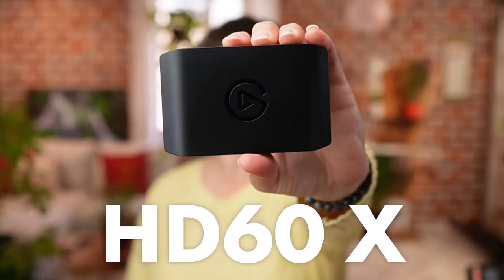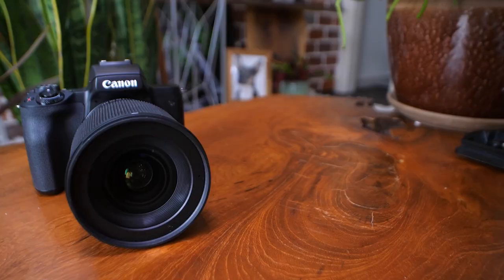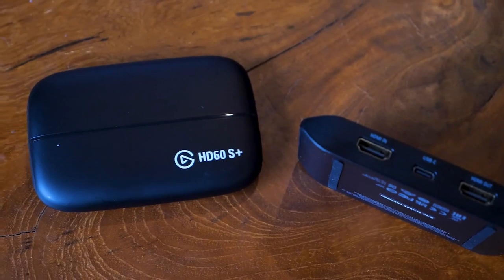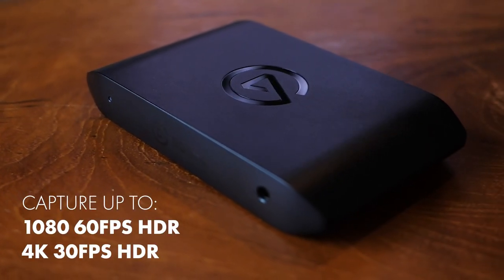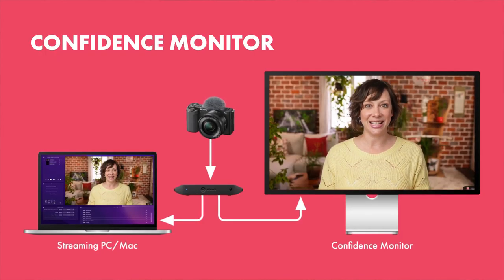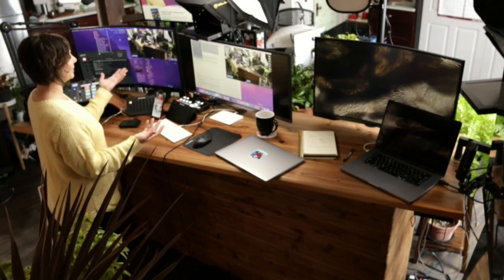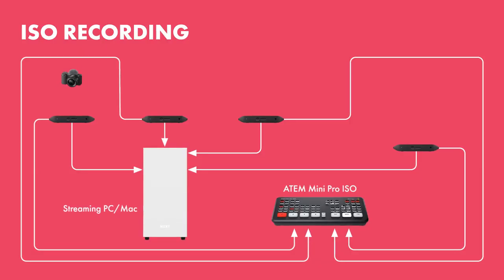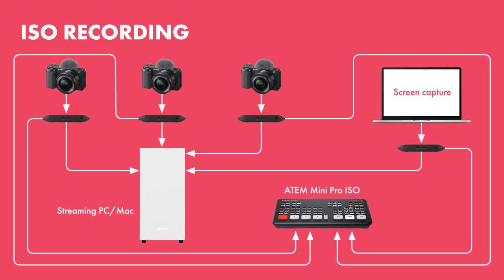NEW! Elgato HD60 X 4K Capture Card – 3 Ideas for NON GAMERS!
Elgato just released yet another device - the Elgato HD60 X, their latest HDMI capture card device to hit the market! We’ll take a look at what the HD60 X is (an upgrade from the Elgato HD60S+) and 3 awesome ways that live streamers can use it for their recorded and live video productions!

Amazon UK

00:00 Intro
00:39 What is a capture card?
01:55 How can gamers use the HD60 X?
02:08 Elgato HD60 X specifications
02:44 Idea #1 - High quality screen or camera sharing
03:23 Idea #2 - A confidence monitor
04:05 Idea #3 - Create two separate live streams of the same content
04:55 BONUS - ISO recording with the HD60 X

//LINKS

Rodecaster Pro